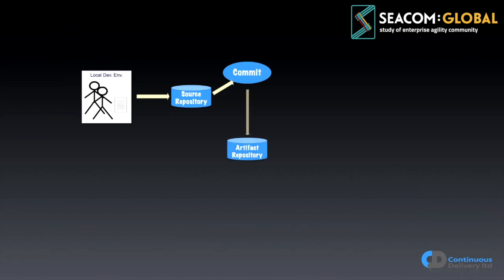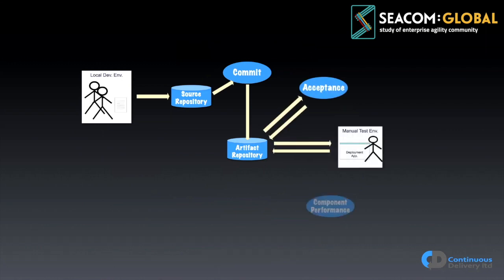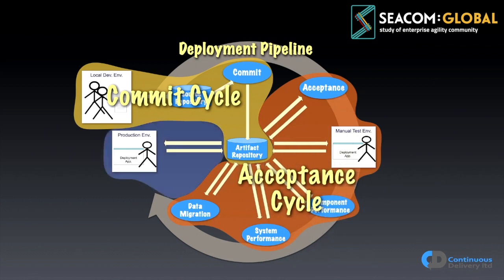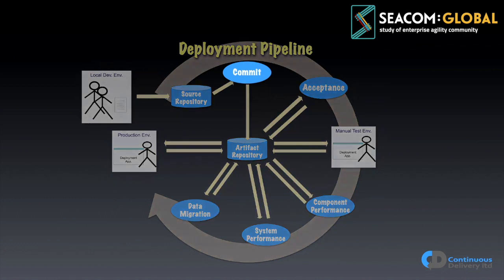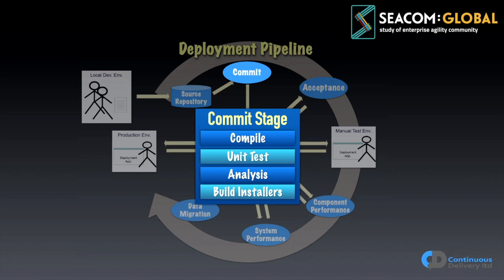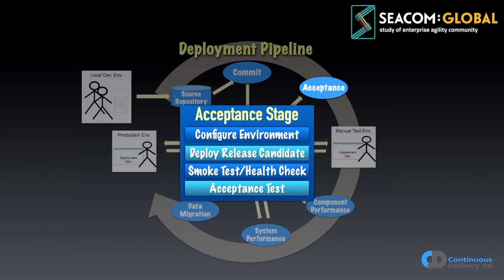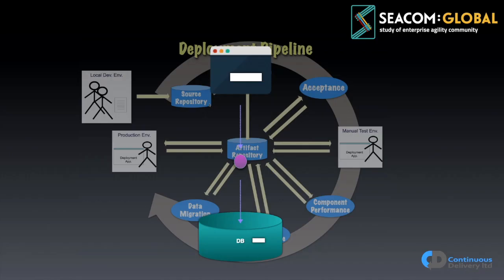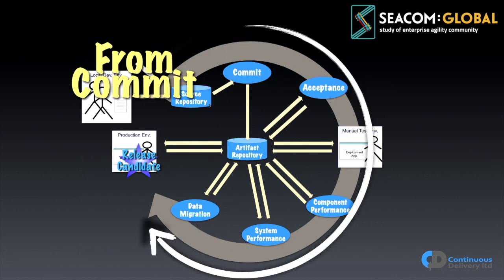Dave Farley talks about Continuous Delivery Pipelines | 𝗦𝗘𝗔𝗖𝗢𝗠 𝗚𝗟𝗢𝗕𝗔𝗟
In this SEACOM webinar, co-author of Continuous Delivery, Dave Farley, discusses the benefits of using Continuous Delivery Pipelines as the definitive path to production.

SEACOM GLOBAL:
We help enterprises succeed by maintaining the ability to rapidly adapt to their environment and customer needs, whilst staying true to an authentic purpose.
Our online and in-person events have provided the foundations for a community of people that are making a difference in their respective industries and now we want to give people all over the world the opportunity to do the same through the study of enterprise agility